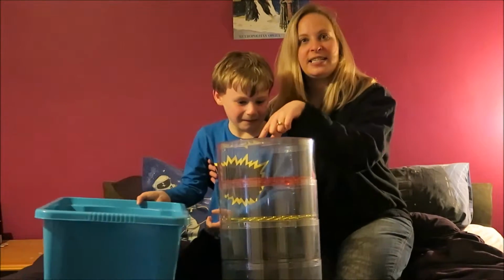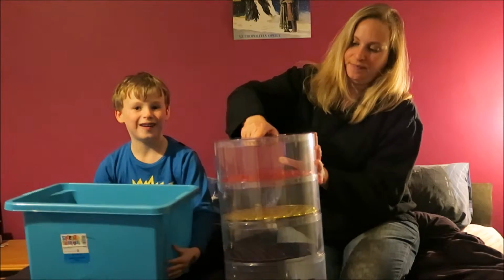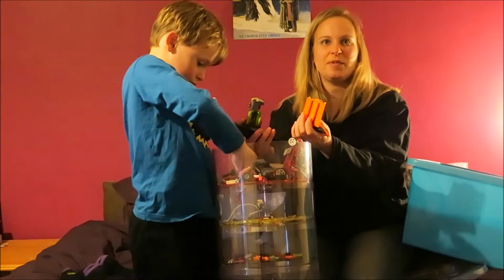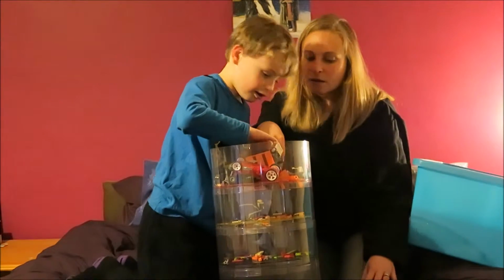Blokpod review and demo from Midwife and Life and a little helper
Demo of Blokpod, the new lego storage and sorter.